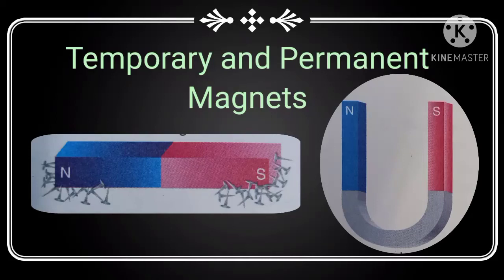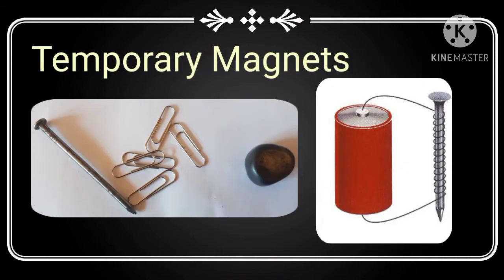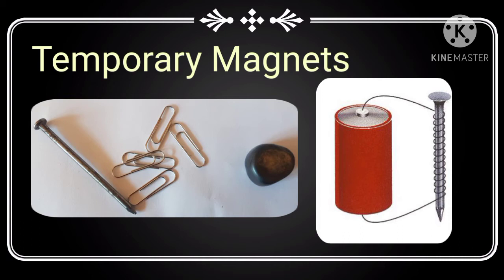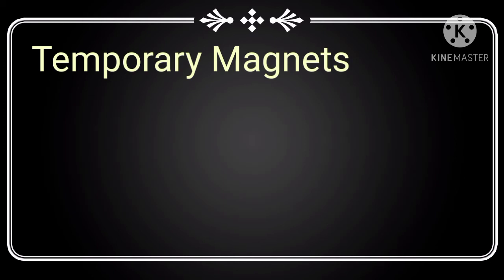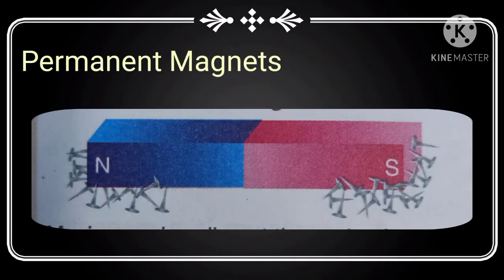Temporary and Permanent magnets